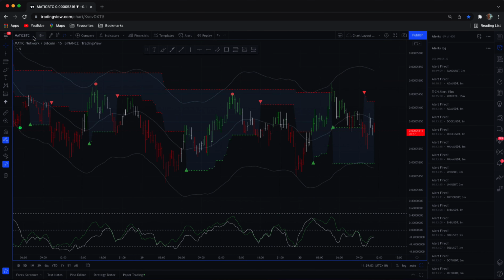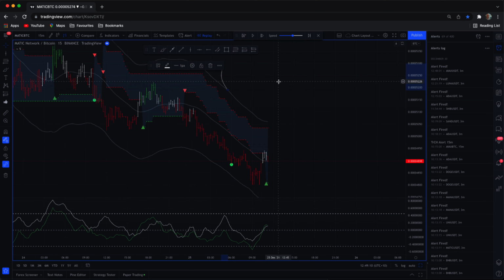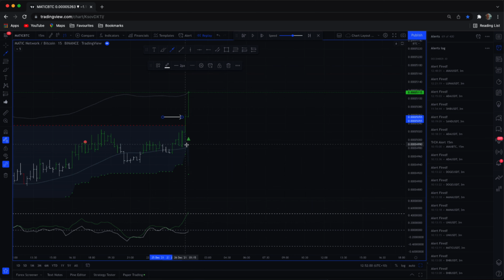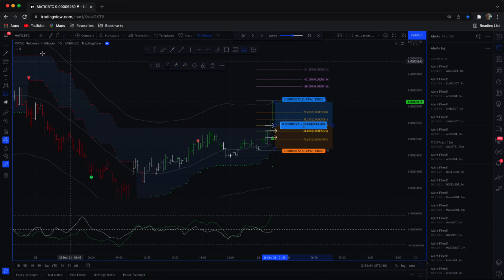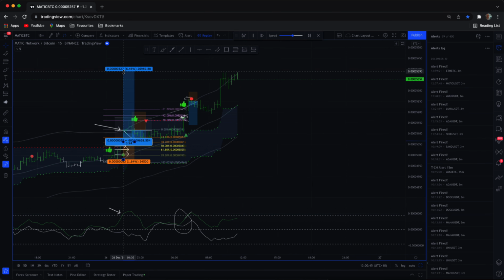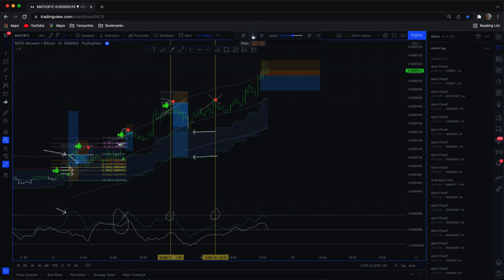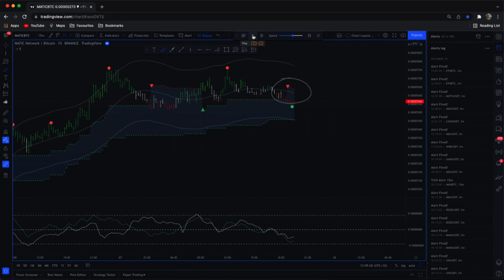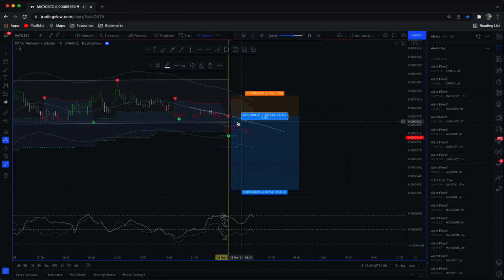Trading MATIC Polygon